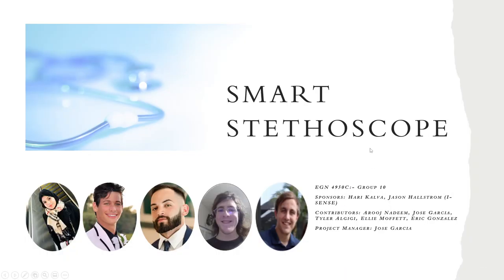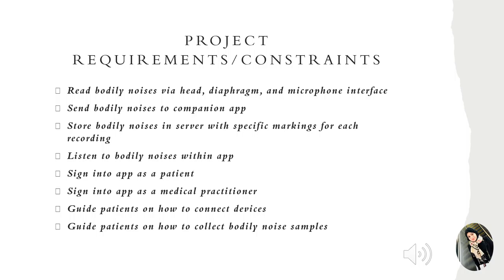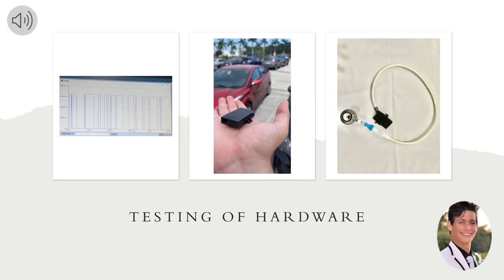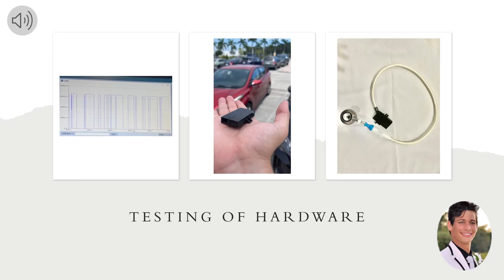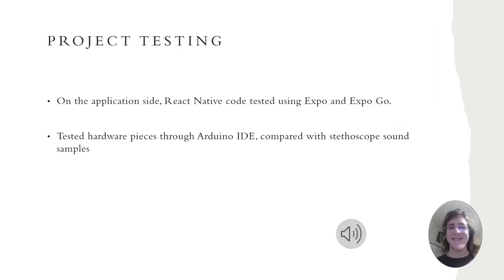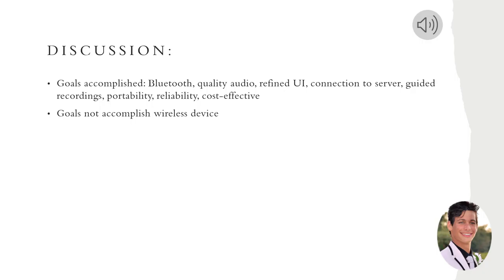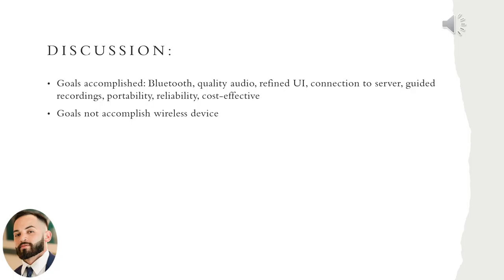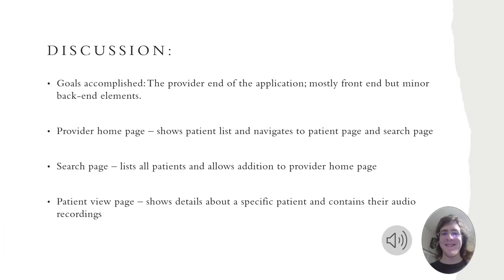Final Presentation: Smart Stethoscope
The following video records members of team ten discussing the final implementation of the smart stethoscope project as well their individual contributions and finishes with a video demonstration.